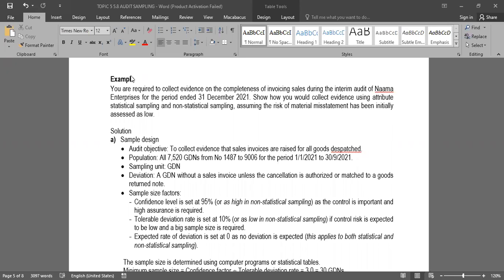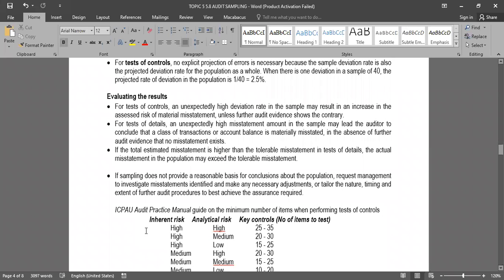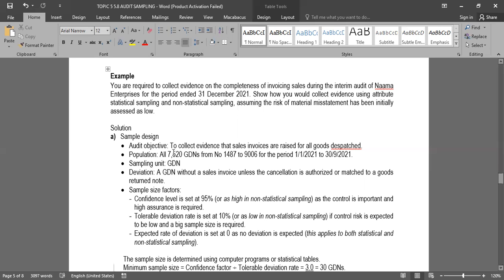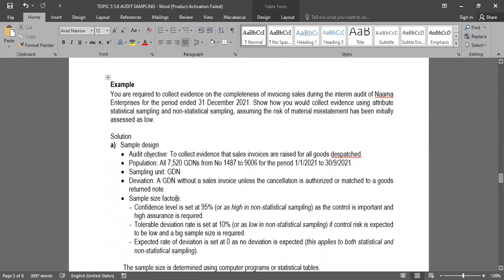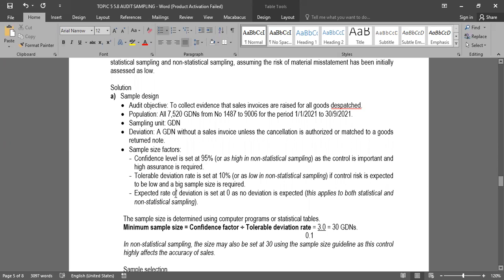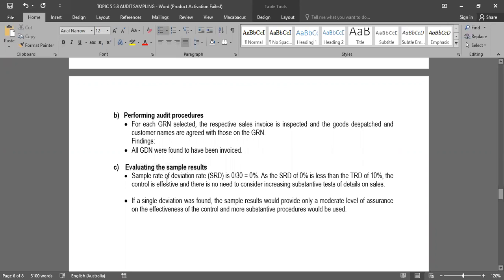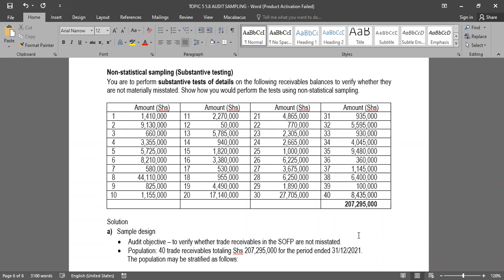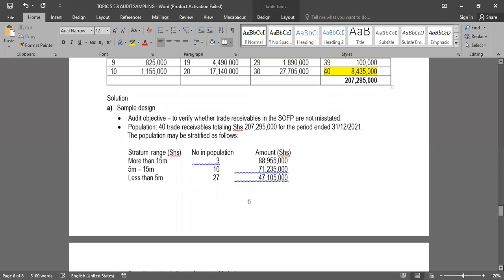Audit Sampling, part 2